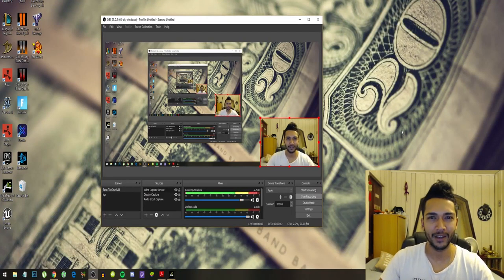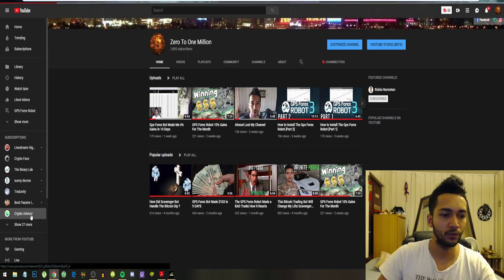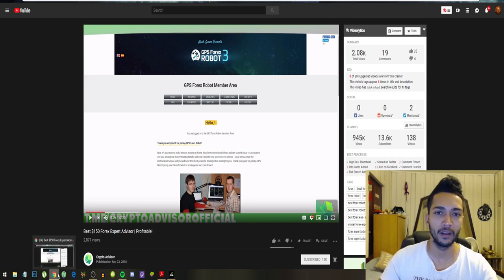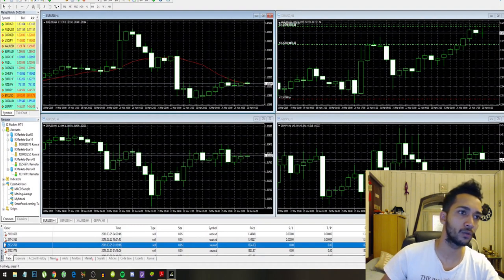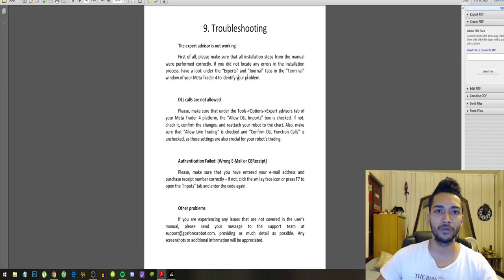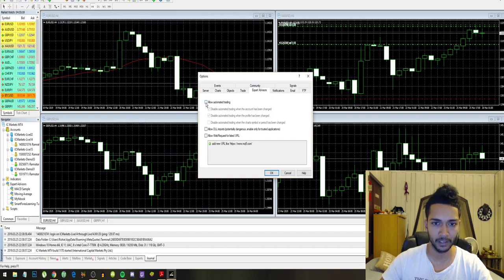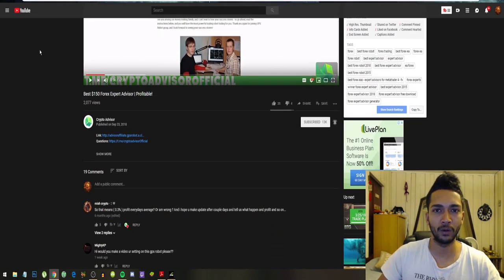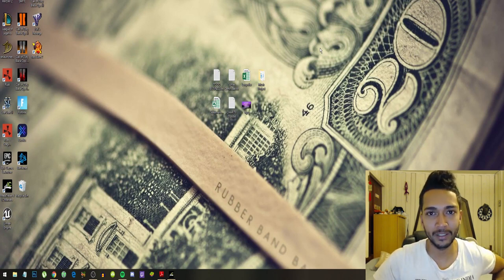GPS Forex Robot Not Placing Trades